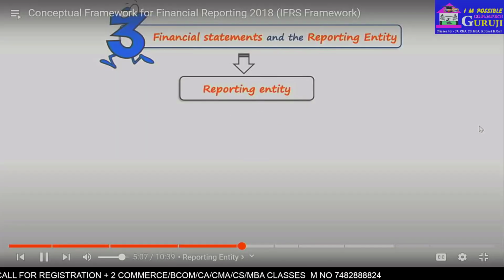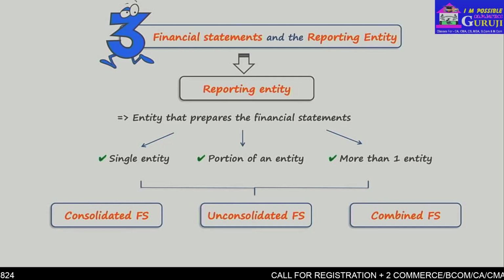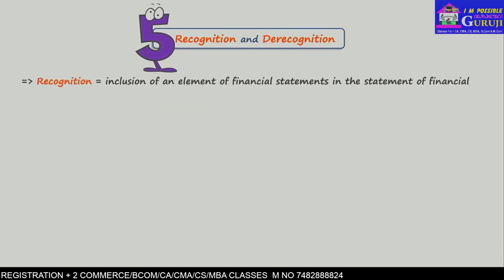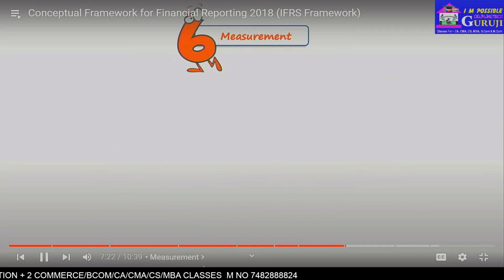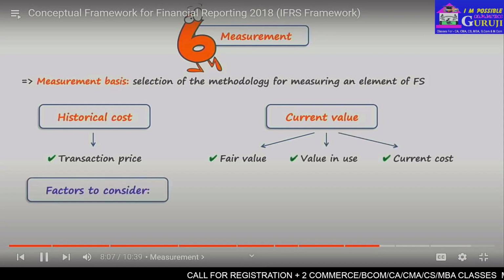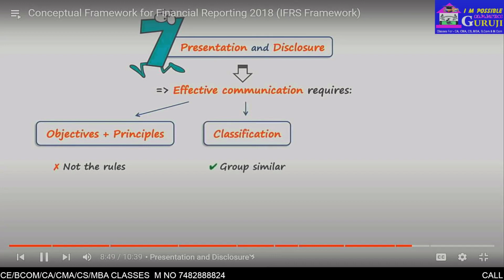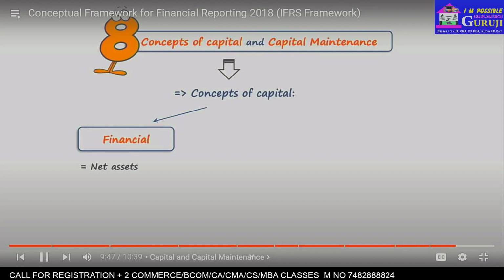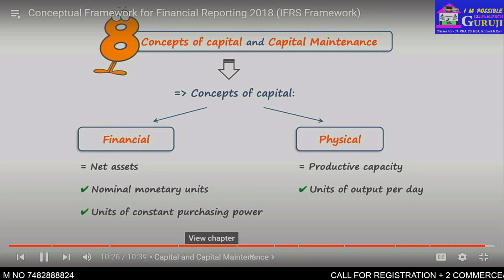IFRS II IFRS FRAMEWORK II IFRS BASICS II IFRS FUNDAMENTAL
About commerceguji
Dear learner,
 This short video has wonderful for you quick learning, time save, and for examination.  You can use as whatsup status also.
Purpose of this video is You can be learn quick and recall for examination as revision only .When your see it several time it will  stores in  your subconscious mind impact ,You can recall easily ,You will be  difference in front of others.

              Commerce guruji  origination is an e-Learning Platform, that provides Video Lectures for CA, CS, CMA ,+2 COMMERCE, B.COM, M COM, IGNOU , MBA students ,Stock Market Classes from India's Best The faculty are from  India's Best Professors ,experience in teaching   in best collages , university and industries having qualified  PHD, CA, CMA,CS, LLB  with rank holder and topper in different institution  ,learning is now very- very  easy  at the comfort of your home.
 OUR Motto – DO WHAT YOU LOVE, I   AM   POSSIBLE
 MISSION - To provide educate on financial literacy across nation.
VISSION- Our aim is to become National leading online education organization with value education

Accounting ratio | Q29 to Q36 | Part 8 | Dk goel solutions | Class 12 | Accounts | Commerce guruji |
DK GOEL- ACCOUNTING SOLUTION CLASS 12
Good clasS#Best class#Bast class for coching
Exam studyB.com#M.com#Carrer#IGNOU#10thClass#Best Teaching commerce#Guruji_commence#Guruji
GURUJICOMMERCE Commerceguruji_bibek sir/ganesh sir